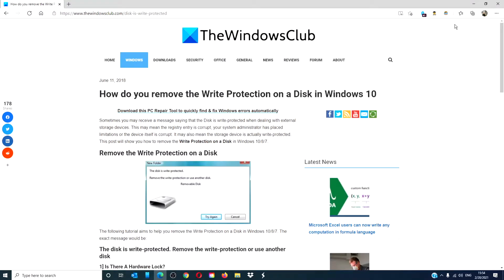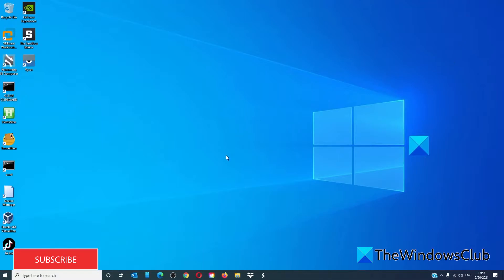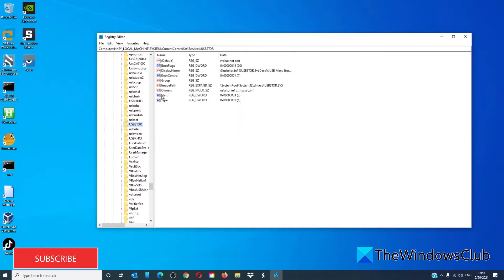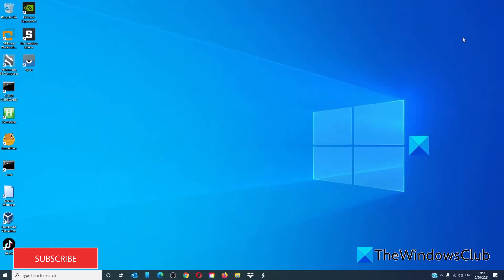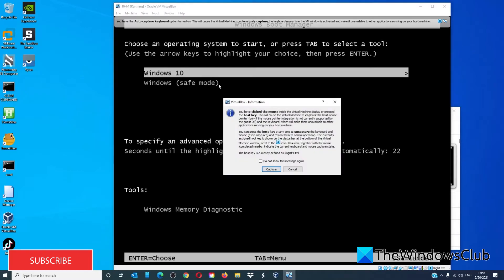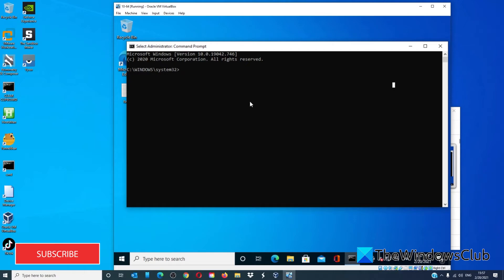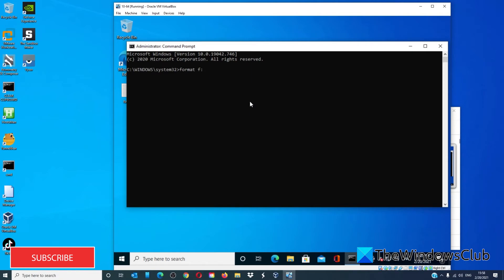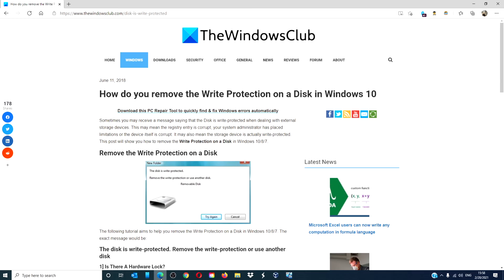Remove Write Protection on a Disk in Windows 11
Sometimes you may receive a message saying that the Disk is write-protected when dealing with external storage devices. This may mean the registry entry is corrupt, your system administrator has placed limitations or the device itself is corrupt. It may also mean the storage device is actually write-protected. This post will show you how to remove the Write Protection on a Disk in Windows 11/10.

1] Is There A Hardware Lock?

2] Edit The Registry

3] Boot into Safe Mode and Format the Device

4] Destructive Write Testing